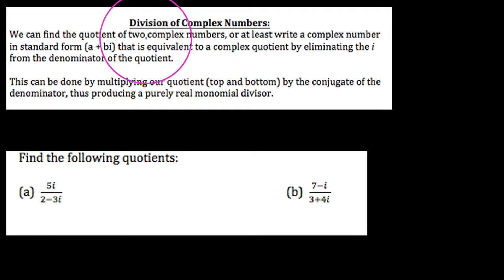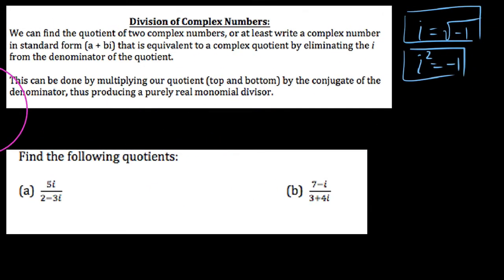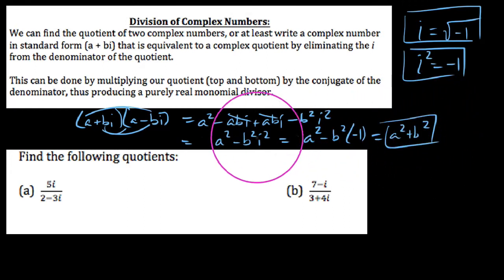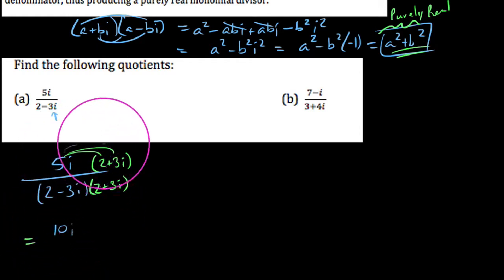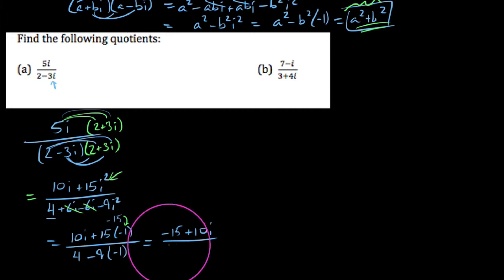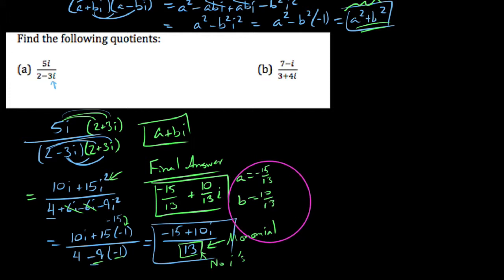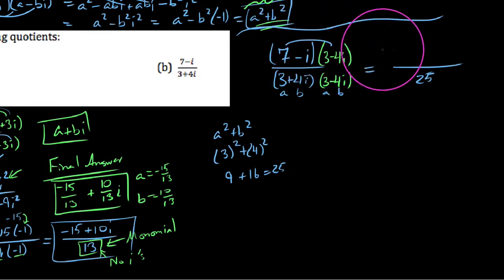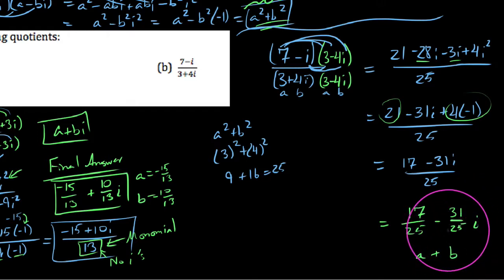Trg 8.1.5, Dividing Complex Numbers in Standard Form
In this video I show the method of dividing complex numbers in standard form.  It can also be seen as rewriting quotients of complex numbers in standard form.  The method used is the multiplication of the original quotient on top and bottom by the complex conjugate of the denominator.